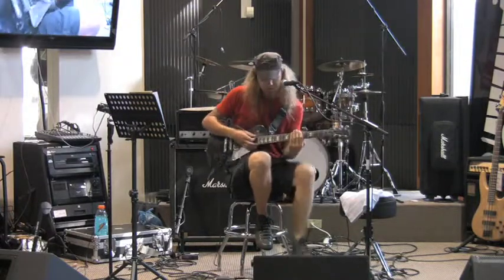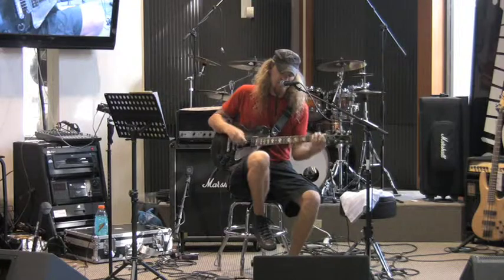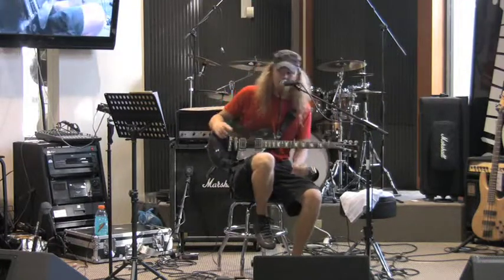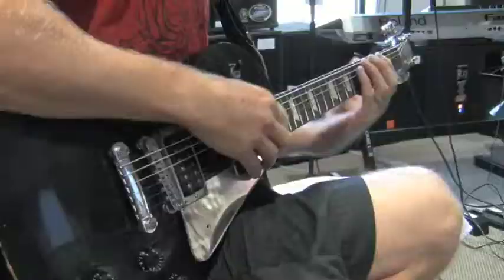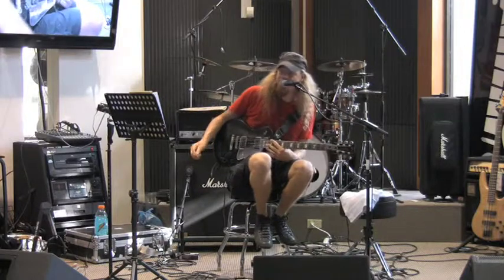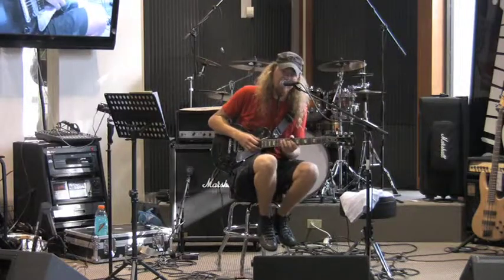2/4 - Nick Gertsson - Modes & Sweeping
Nick Gertsson - Guitar teacher at Easy Music Center

Demonstrating Modes, Moving scales and Sweep picking at a free guitar clinic